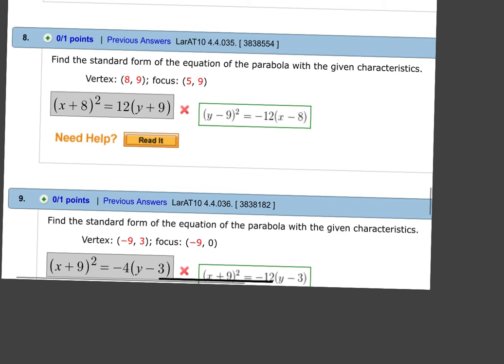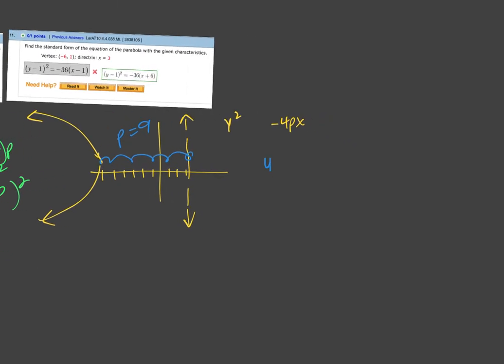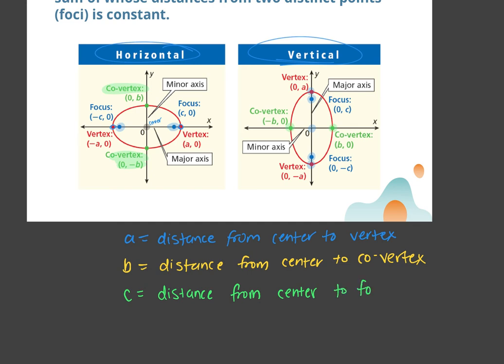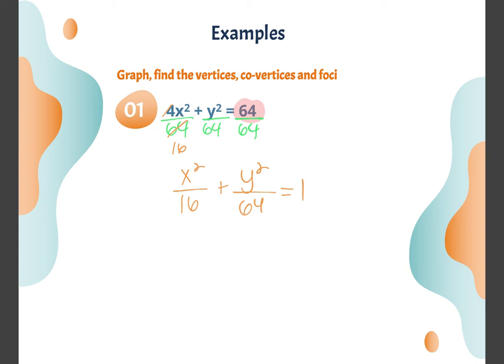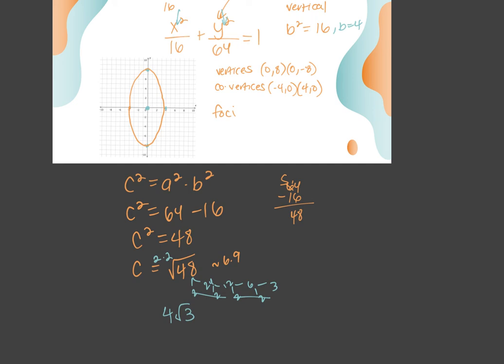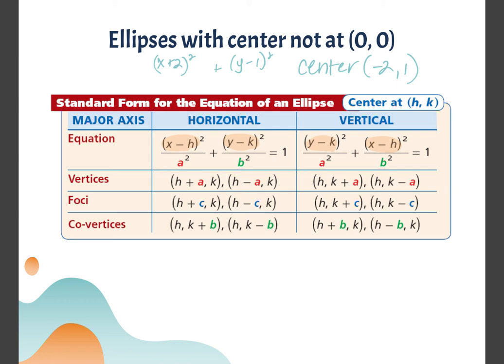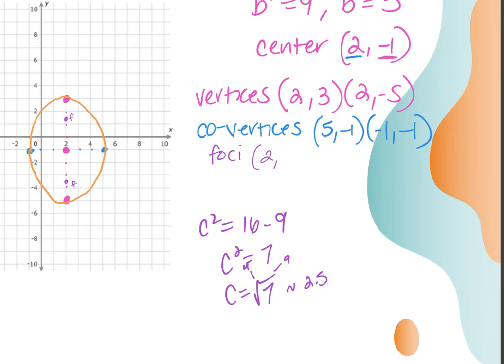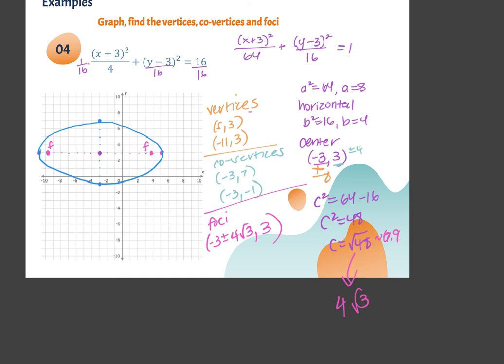1.5_4.3c Graphing Ellipses.mp4